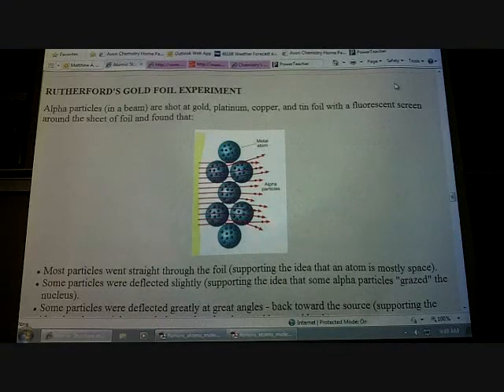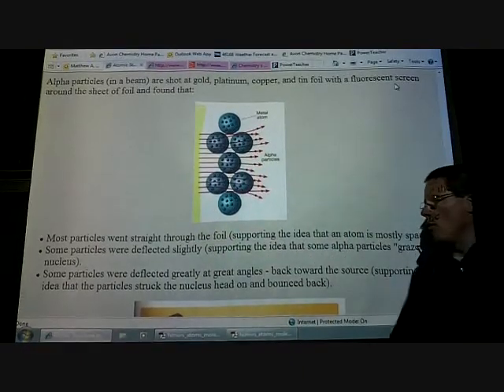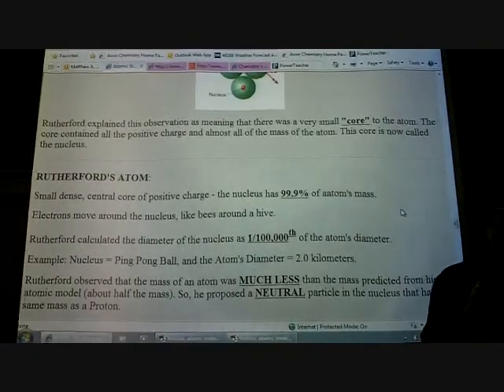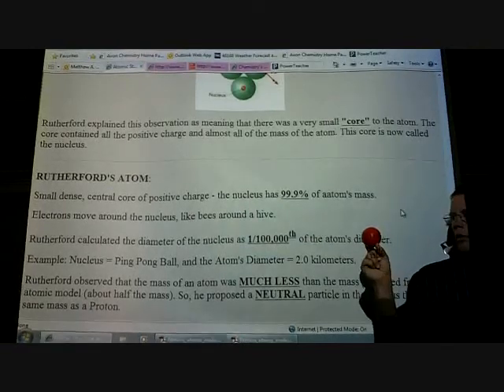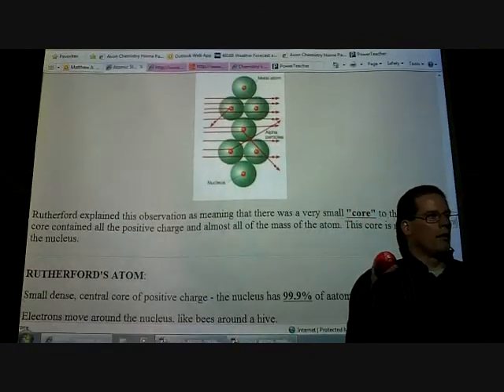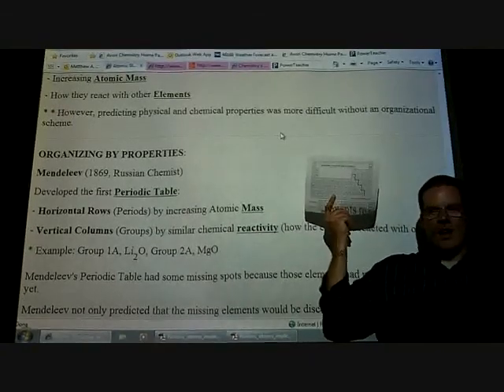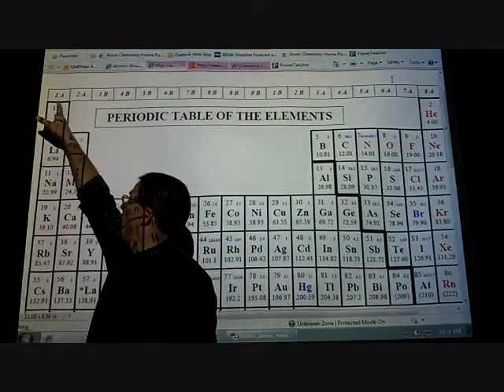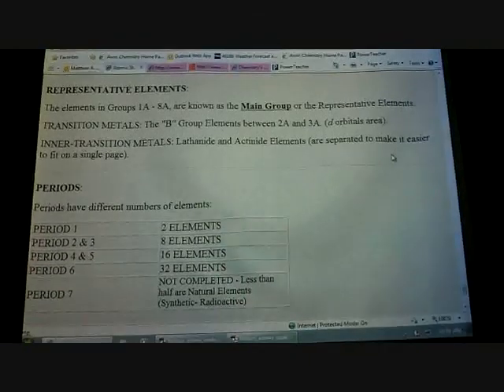Avon Honors Chemistry - Unit 2, Early Atomic Theory - video 2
This video discusses Rutherford's Gold Foil Experiment and an introduction to the periodic table.